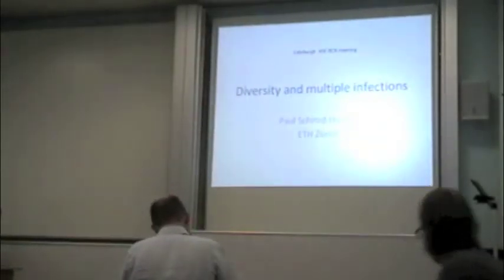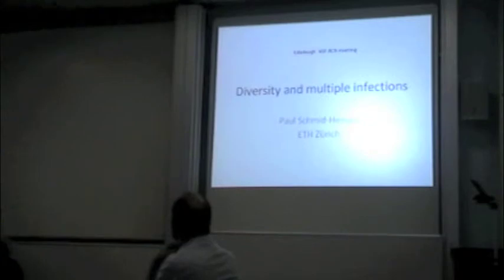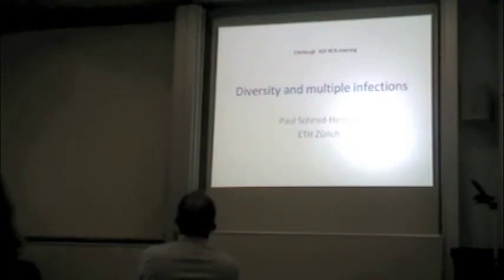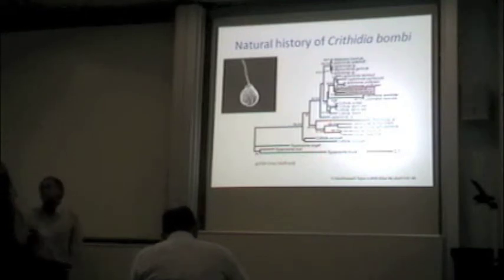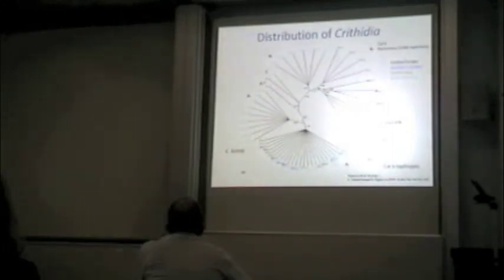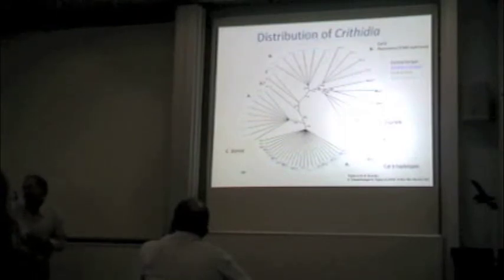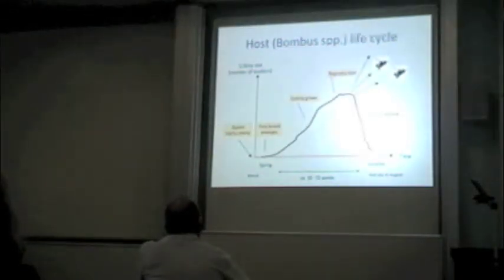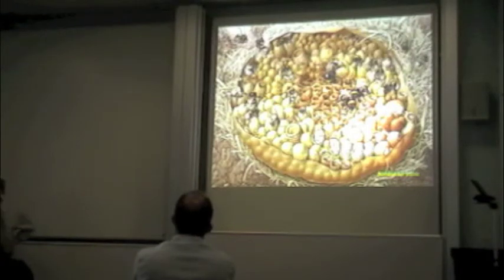Schmid-Hempel P1.mov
Part I: Schmid-Hempel, 2011 RCNE meeting